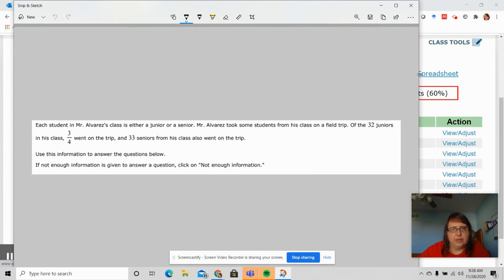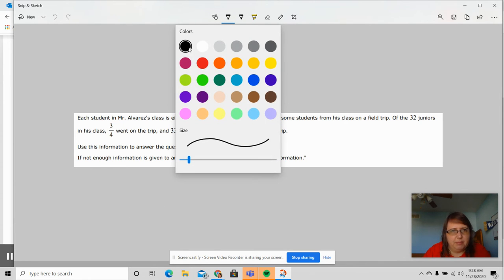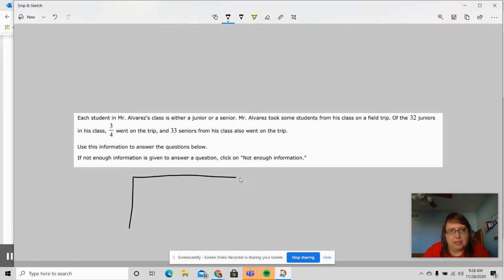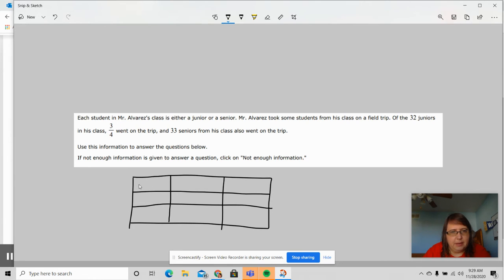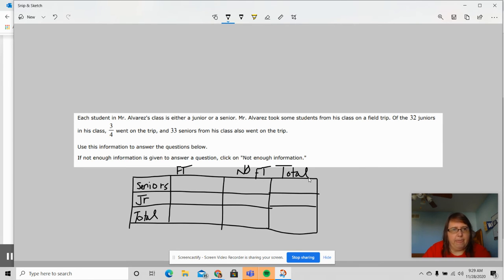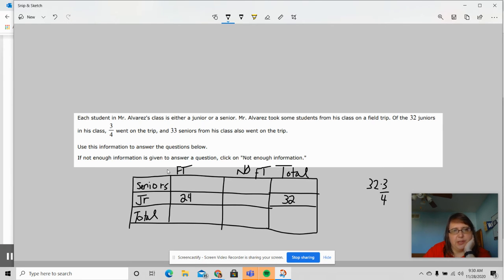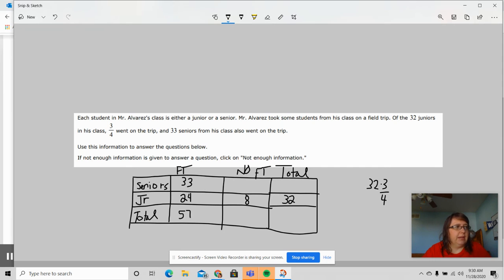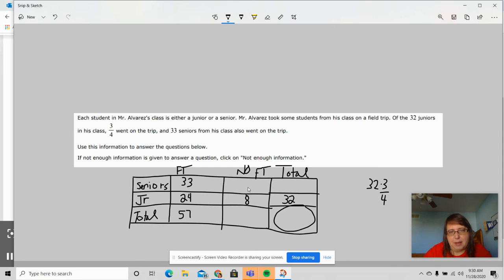Figuring out Missing information